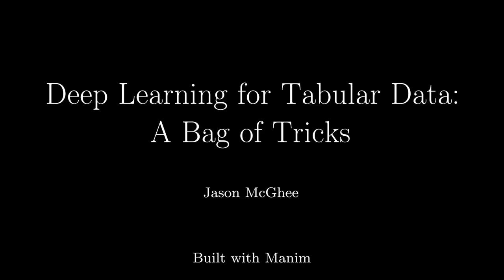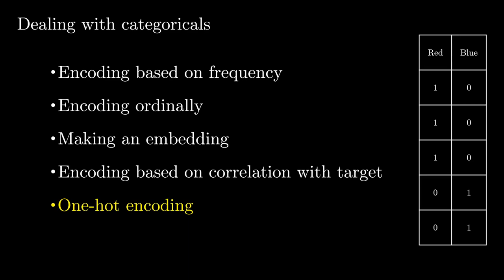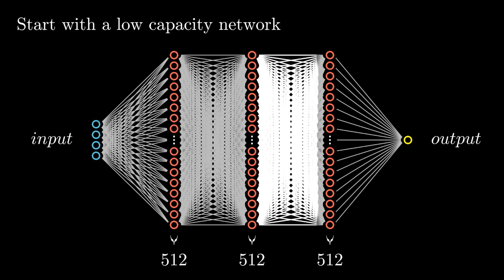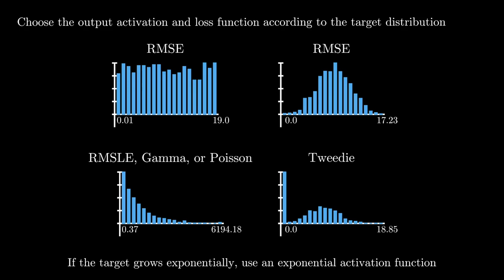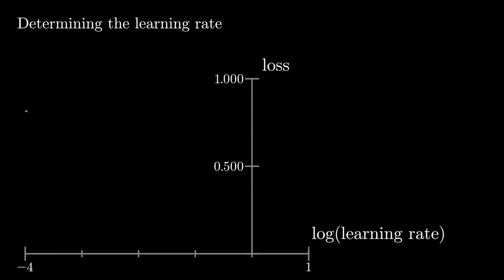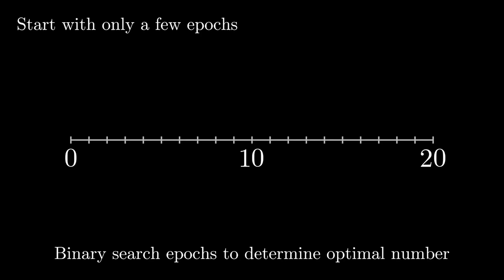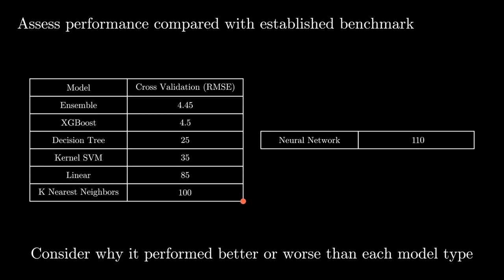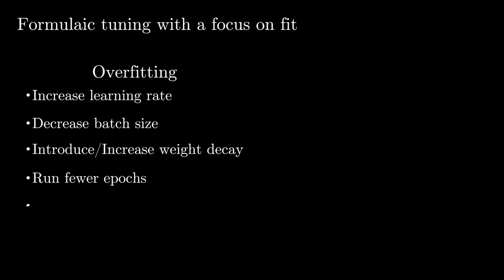Deep Learning for Tabular Data: A Bag of Tricks | ODSC 2020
Jason McGhee, Senior Machine Learning Engineer at DataRobot, has been spending time applying deep learning and neural networks to tabular data. Although the deep learning technique can prove challenging, his research supports how valuable it is when using tabular datasets. In this video (adapted from his presentation at ODSC Boston 2020), Jason shares some important techniques for implementing deep learning when learning heterogenous tabular data. Learn more about Jason’s findings and ask him questions at his DataRobot Community post

Motivation: 0:15
Impute missing values: 1:37
Prepare categoricals, text, and numerics: 2:49, 3:10, 3:31
Properly validate: 3:54
Establish a benchmark: 5:24
Start with a low capacity network: 6:10
Determine output activation and loss function for classification and regression: 7:17, 8:26
Determine hidden activation: 9:46
Choose batch size: 10:57
Build learning rate schedule: 12:02
Determine number of epochs: 14:35
Track and interpret regression predictions: 15:30
Track metric and/or loss: 16:09
Track and interpret classification predictions: 16:45
Benchmark the network: 17:11
Dealing with discontinuities: 18:16
Tuning the network: 19:31
Handing overfitting vs. underfitting: 20:41
All tricks in one place: 21:35